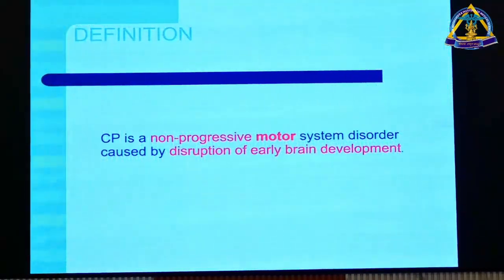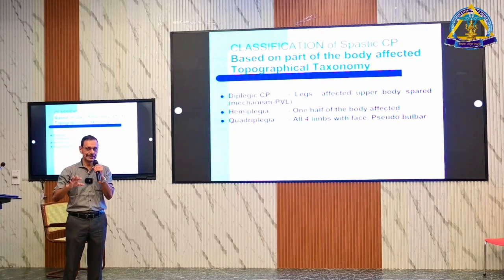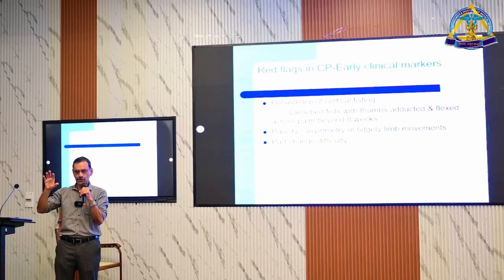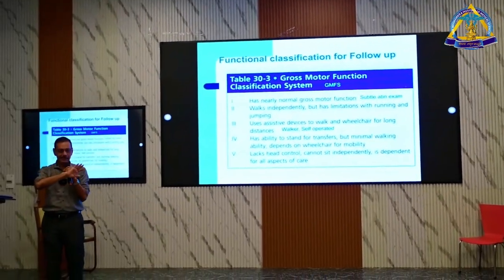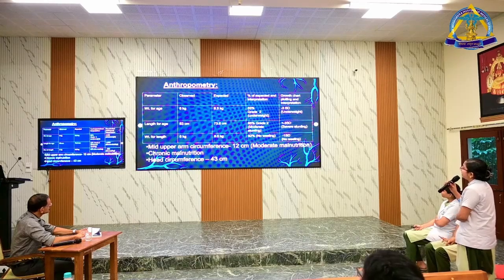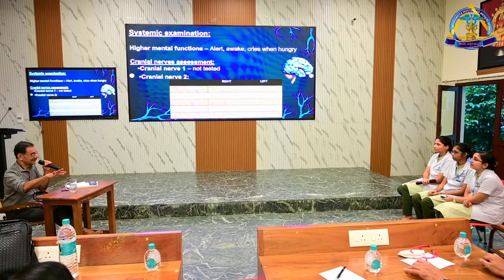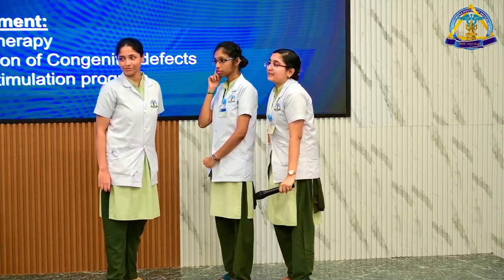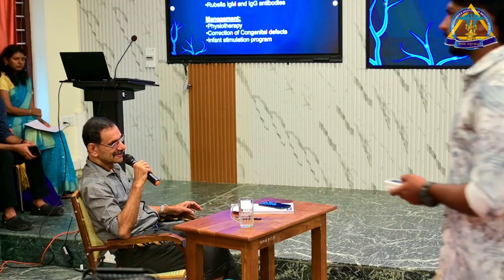SMART PAEDIATRICS 2024 | Lecture Series | APPROACH TO A CHILD WITH CEREBRAL PALSY | Lecture 01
Lecture 01 | APPROACH TO A CHILD WITH CEREBRAL PALSY  | Dr.A. Santhosh Kumar
PAEDIATRICS